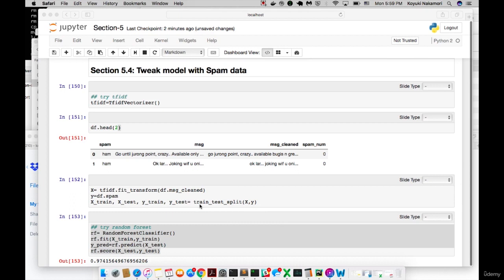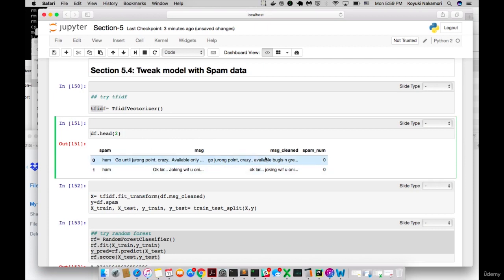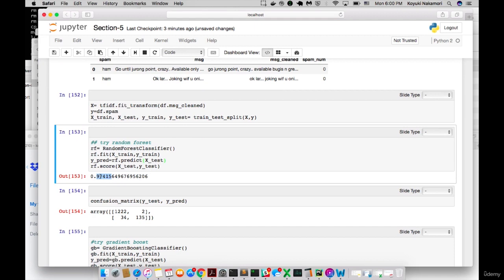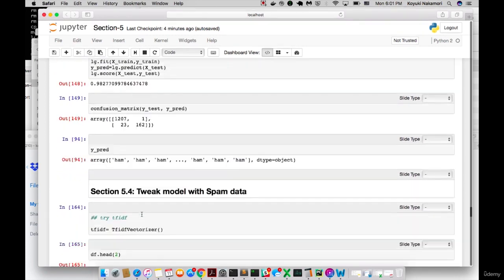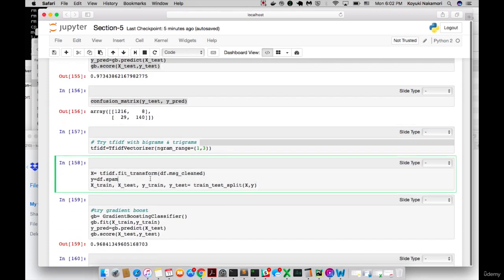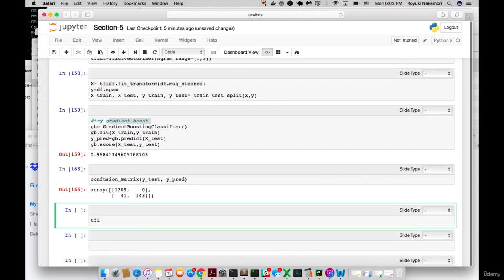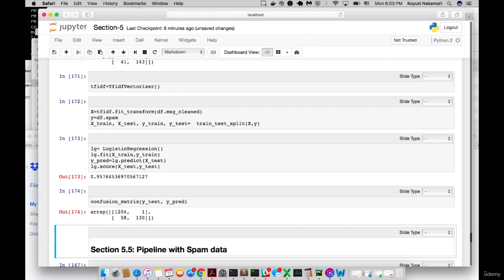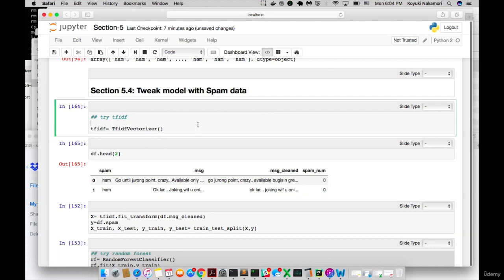DATA SCIENCE Complete Beginner COURSE: Tweak Model with Spam Data